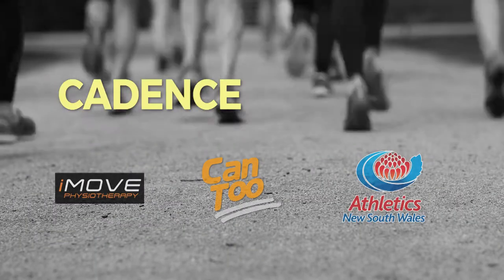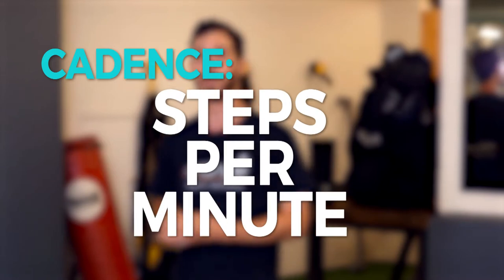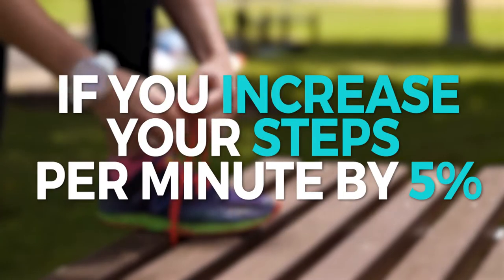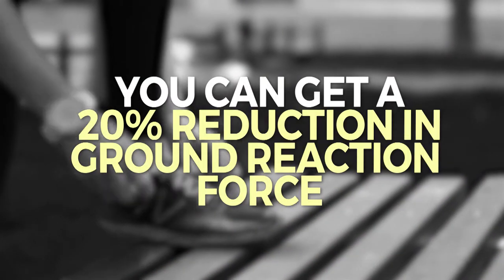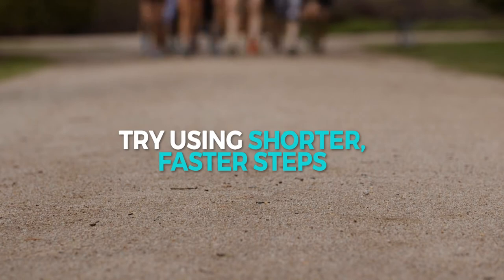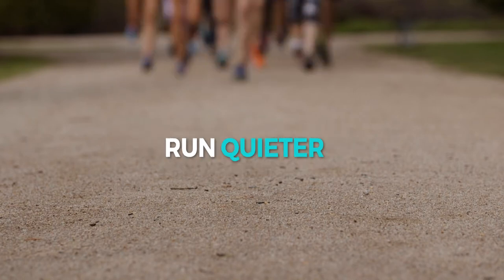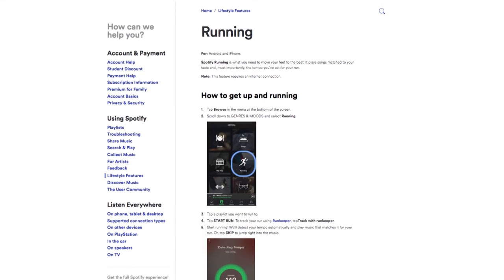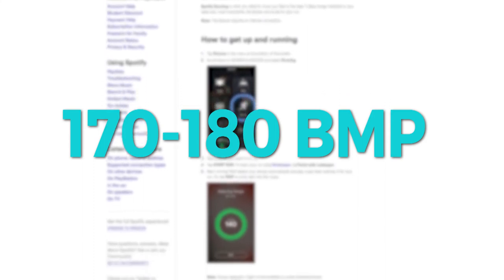Cadence for Runners: A possible solution for taking joint pain away from running.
What is Cadence;

Quite simply cadence is how many steps you take per minute whilst you are running. Some runners who take really, really short fast steps would have a cadence of 170-190. Other runners with big, long, looping strides would have a cadence of 150-170.

There is no ideal cadence for everyone. It will depend on your body composition, your stride length, your speed, your fatigue levels and many other factors.

THERE IS NO IDEAL CADENCE even at a given point in time there is no magic number. It is ALL about your goals at that point in time. A runner who is trying to reduce knee issues might select a higher cadence than someone who has no niggles but just looking to run faster.

What can Cadence do?

Cadence is a mechanism to change the way the forces of running are distributed through our body. We know that someone with a lower cadence that overstrikes and lands with their toe pointed to the sky will incur more forces at the joint as well as a faster development of force through the joint.

Increasing cadence tends to use a more muscle or spring loading strategy. It takes the forces away from the joints and you will start to use the muscles in your foot and lower leg more.

A really simple rule that Christopher Johnson of the runners zone (Sof please link to the ‘runners zone’ website here) first taught iMove was;

“5 gives you 20” (Sof please use bigger font for this)

In other words increasing your cadence by 5% can take up to 20% of the joint forces away from your knee.

That has HUGE implications for any runner. Slightly shorter faster steps can potentially be the difference between running with or without pain.

If I take more steps isn’t it harder?

Research shows us that if you increase your cadence by 5% it won’t come at any extra metabolic cost. If you go beyond this you may start to use more 02 on your run and thus feel like you're lagging a bit.

We usually only change cadence by 2.5-5% and this often has our runners saying, “it feels easier” or “I feel lighter”.

Some people may want to go beyond 5% to deliberately make it harder on their cardiovascular system and use it as a training tool. AGAIN, THERE IS NO IDEAL CADENCE, it just depends on your goals.

Definitely, helps knees and hips and may even help Achilles tendon issues;
Over the course of a long run: more frequent steps with less force IS BETTER THAN less steps with larger forces.

Just think of your Achilles as a spring. If we strengthen and stiffen that spring up we get really nice short, sharp propulsions. If the spring is sloppy you get, long, slow inefficient propulsions.

Cadence will stiffen up the spring and make it more efficient.

How should I go about it?

There will be no harm in trying a 500m patch on your next run with shorter, faster steps and see what you feel. Often using the cues, “shorter, faster” or “quite steps” will increase your cadence and have you feeling lighter.

Get a run assessment: In a run assessment, we can tell you your current cadence, vertical oscillation (how much you’re bouncing), ground reaction force (how hard you're hitting the ground) and much more.

We then trial small changes in cadence and combine the hard numbers with how you feel. At this point, there are several ways to implement a new cadence such as Spotify, RunCadence App, Metronome or just external cueing such as “run quieter”